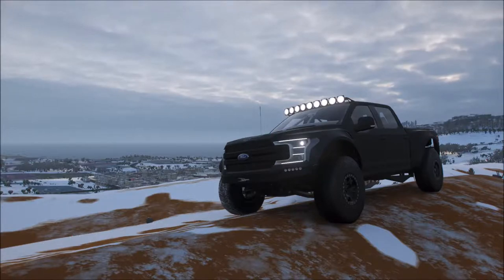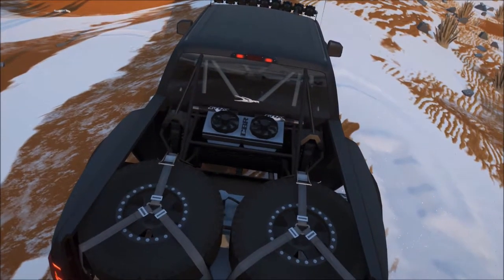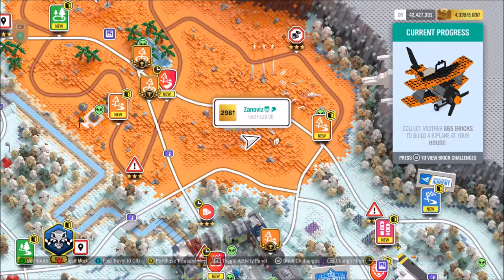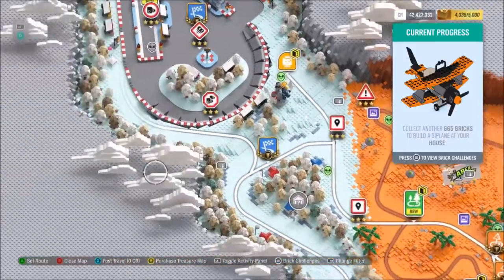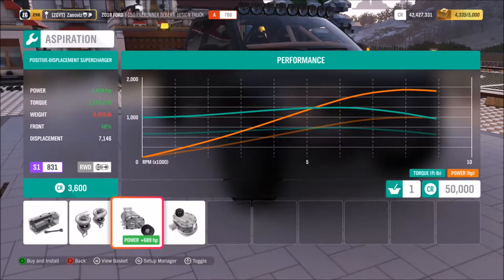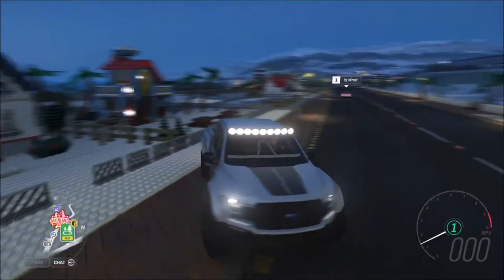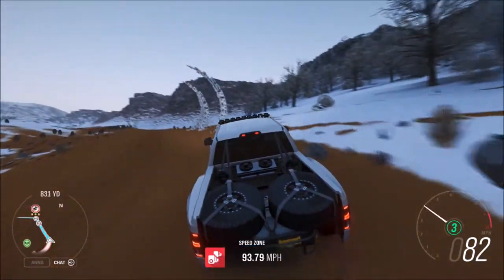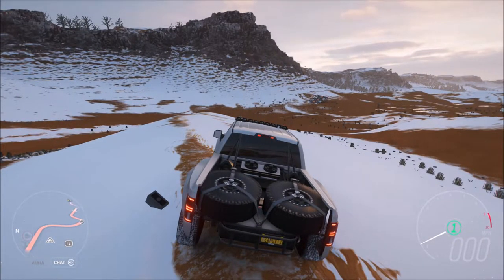1900HP FORD PRERUNNER?!?!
Welcome back to another Forza Horizon 4 video and today were gonna be comparing the Ford Raptor and the Ram Rebel TRX.